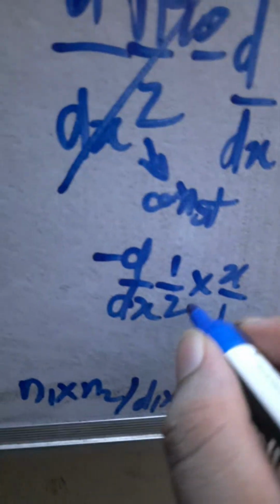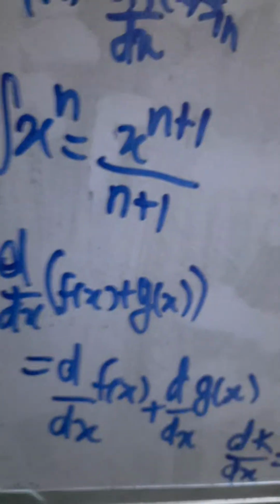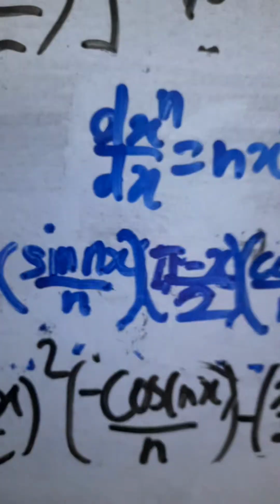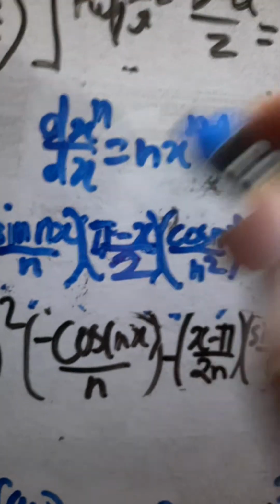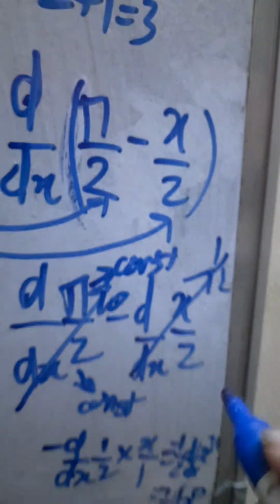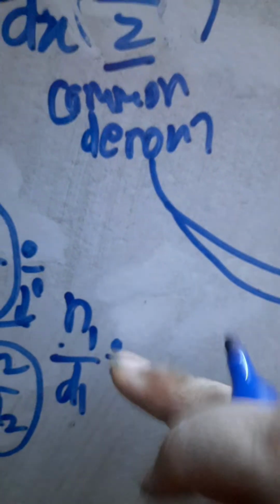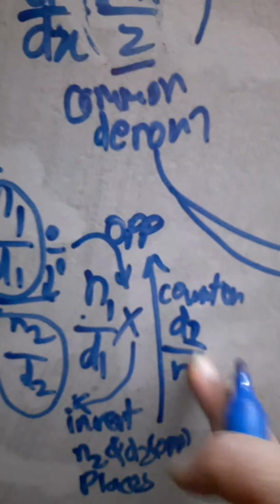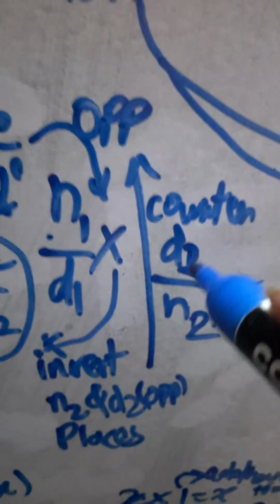E=b²-4ac is live